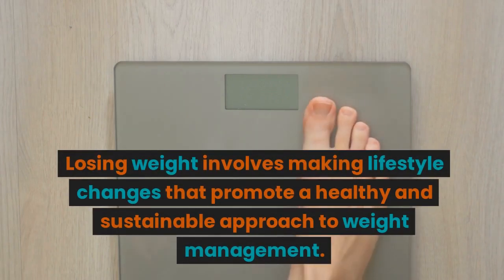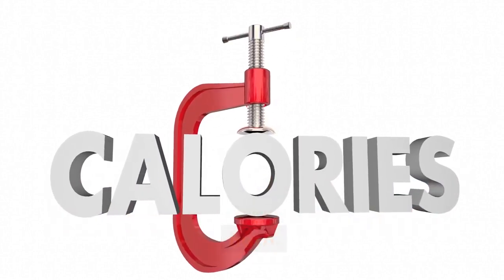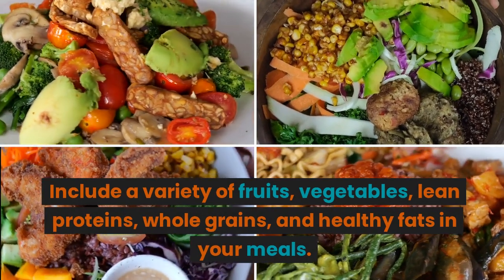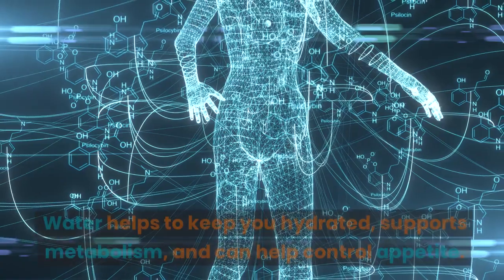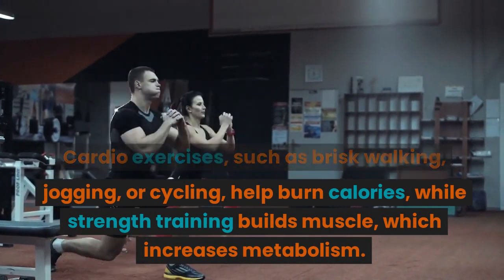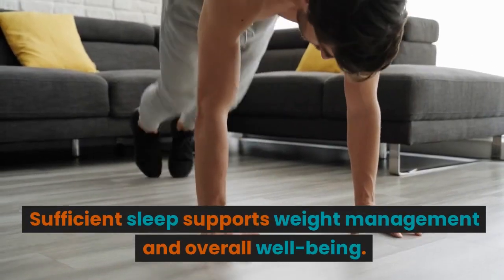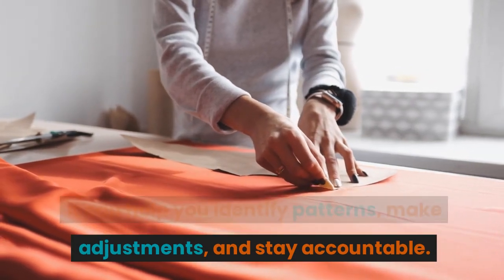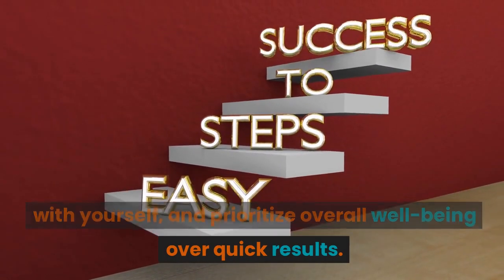How to loose weight safely? I @ILabs365 I